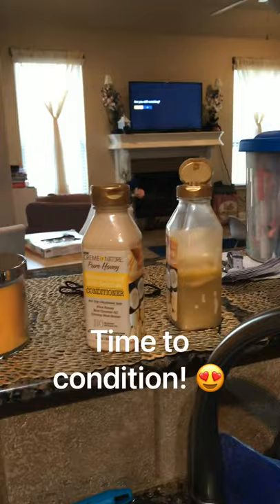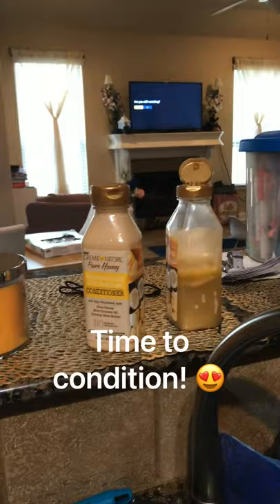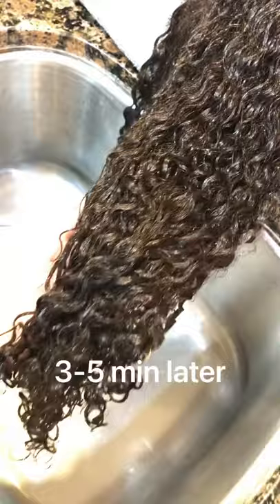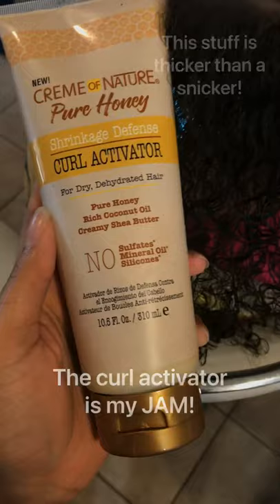Our hair LOVES this!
Here is a list of my fave products

**Products in this video:
Pure honey Shampoo
Pure honey conditioner
Pure honey detangler
Pure Honey Curl activator
All the products in this video are from @CremeNatureOfficial but they were purchased with our own money. This video is not sponsored or made in conjunction with Cream of Nature in any way. The opinions in this video are my own.

I have used this Pure honey line on everyone's head in our house and it has done a great job at moisturizing all of our tresses! I personally am a huge fan of the curl activator, usually I put it in my hair, wait for it to dry, and then rub over my hair with prayer hands. It fills out my curls while still leaving it defined with no crunch. All of the products (except the shampoo) are really thick and rich, which I like, but it does make them more difficult to distribute through the hair sometimes, it's nothing major though. Most of all I like that the line is affordable and performs well!
I hope this video has helped you in some manner!
Take Care, God bless, and STAY GLAM!
Zalina and Linwood

FTC notice:
This allows us to continue making free content like this on a regular basis, and helps offset the cost of content creation. As always, thanks so much for your continued support!